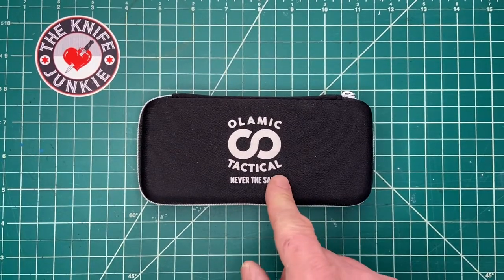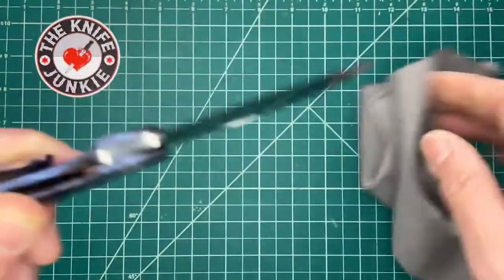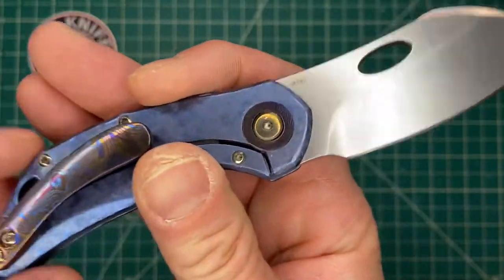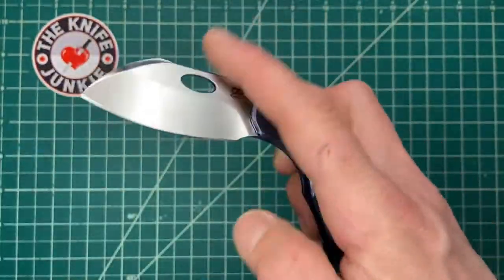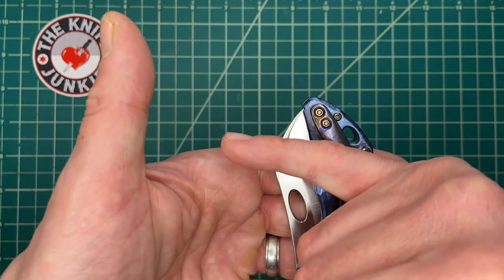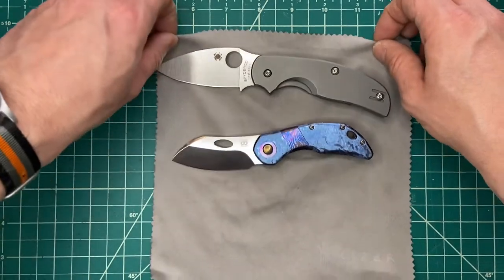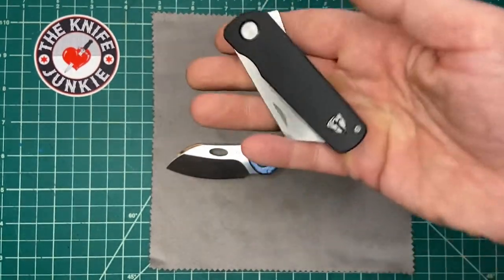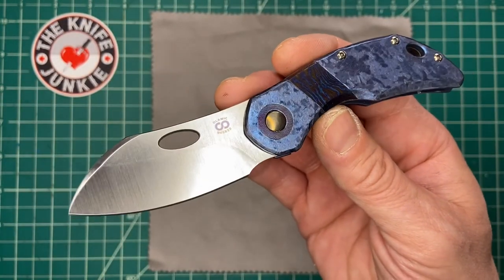Olamic Cutlery Busker -- a Loaner from Alex's Knifebox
This little a gorgeously labored over piece of pocket jewelry is the Olamic Cutlery Busker, a loaner from Alex's Knifebox. It's a design I was never fond of until I got it in hand. The craftsmanship on this fancy little user is astounding and the materials and finishes worked with obvious mastery and love. This is a great example of something I wouldn't seek for my collection, but is a joy to host and enjoy for a short time while getting to know the Olamic Brand. Thank you Alex!

🔪 SHOPPING FOR A KNIFE 🔪
The Knife Junkie Knives for Sale Webpage --